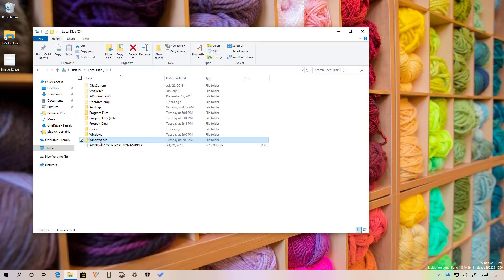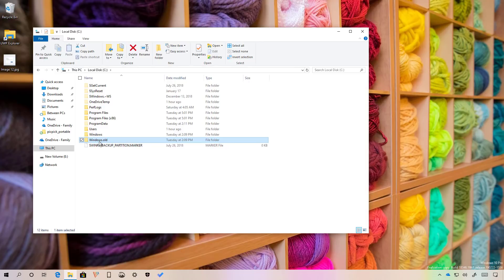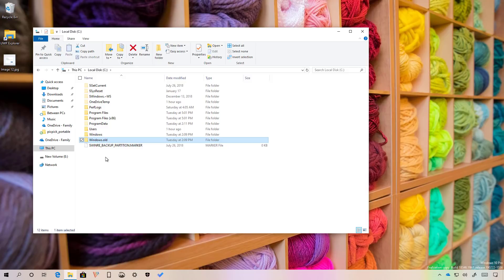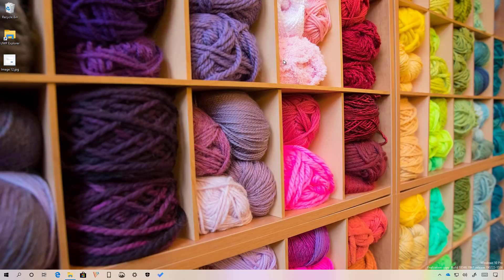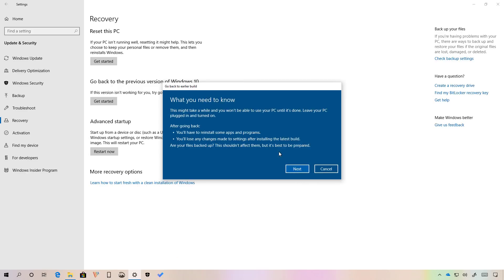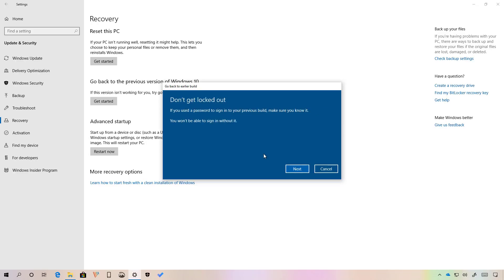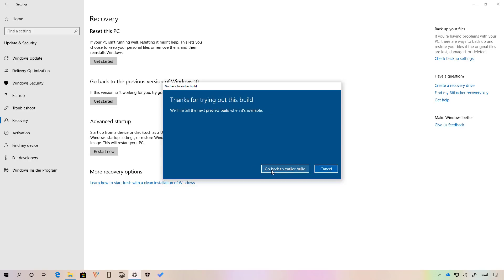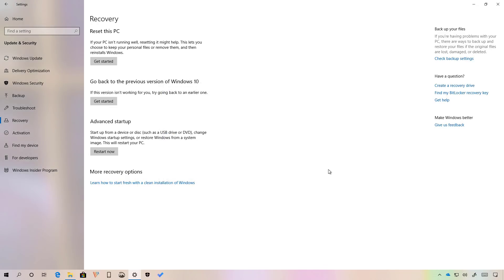Windows 10 May 2019 Update, version 1903: Uninstall and rollback to October 2018 Update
Windows 10 tutorial: Steps to properly uninstall the May 2019 Update, version 1903, from your PC, laptop, or tablet to go back to the previous version of Windows 10.
** Important: Windows 10 version 1903 (May 2019 Update) is expected to release in late May. Once you install it, you only have 10 days to remove it. Then the only way to go back is doing a clean installation.

How to prepare and do a clean install of Windows 10 ➤